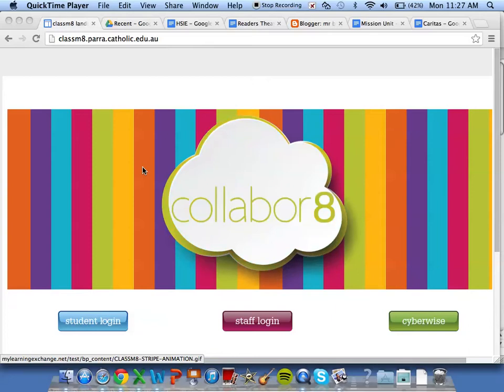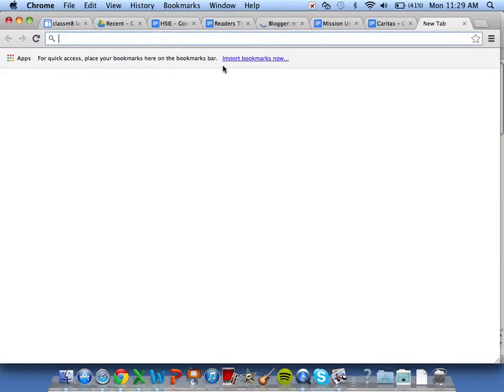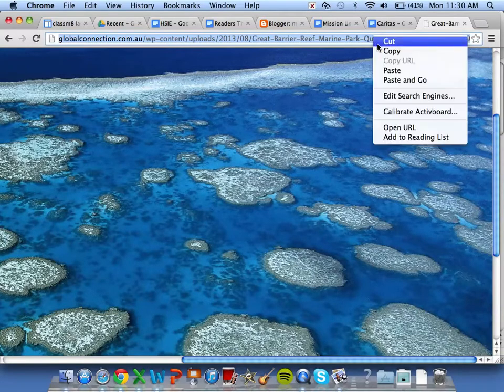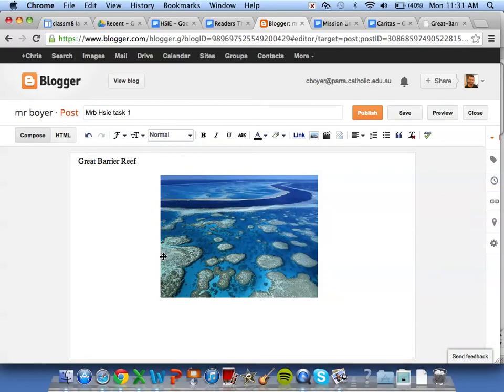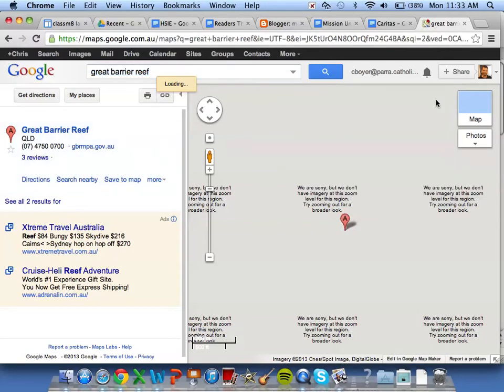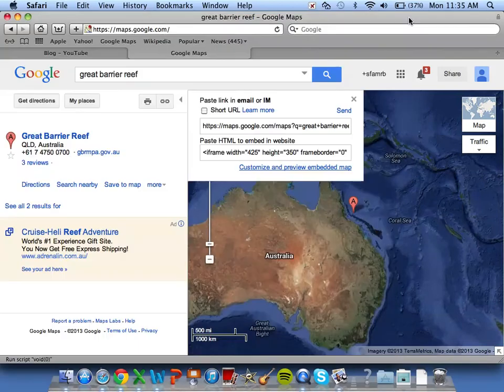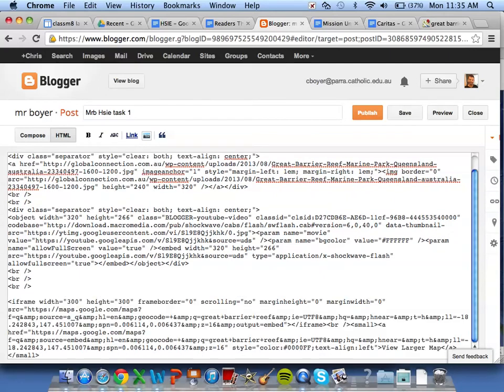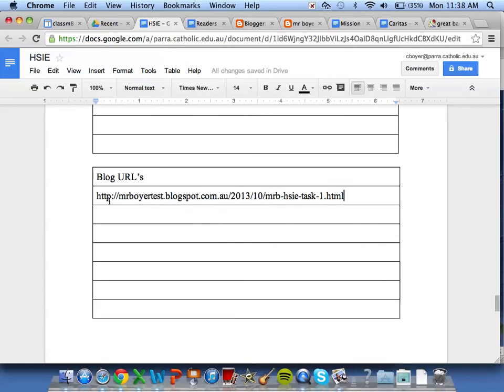Blogging sfa year 6